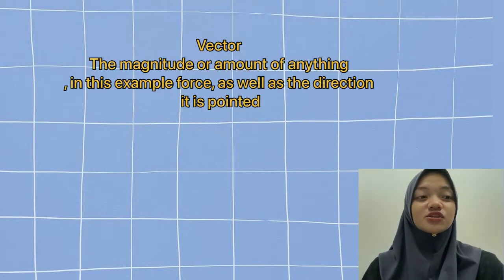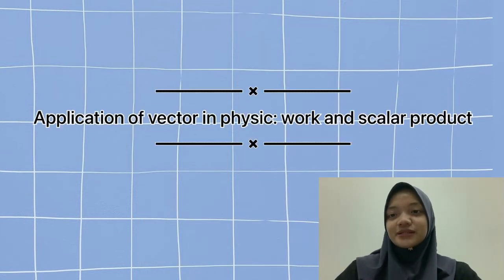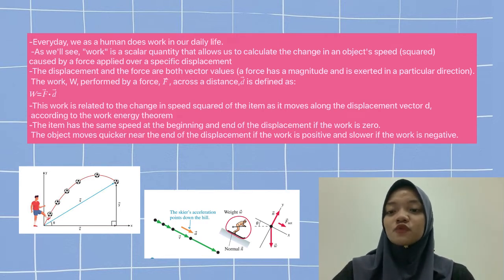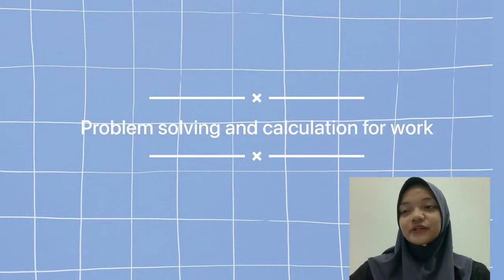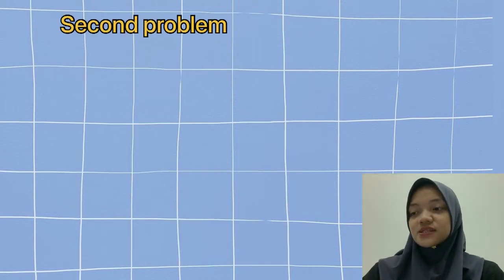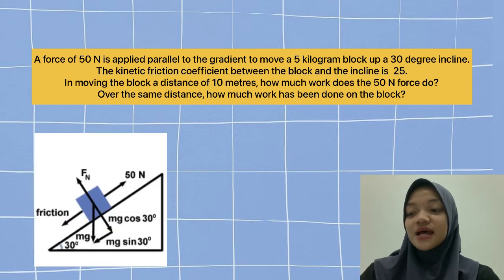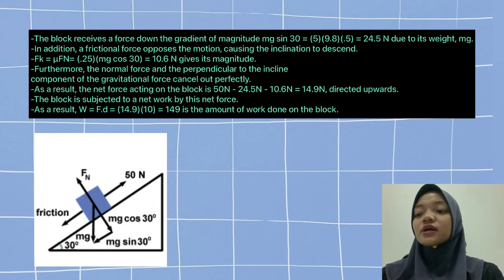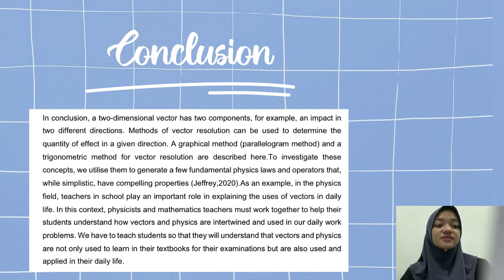APPLICATION OF VECTOR IN REAL LIFE PRESENTATION MTES1104